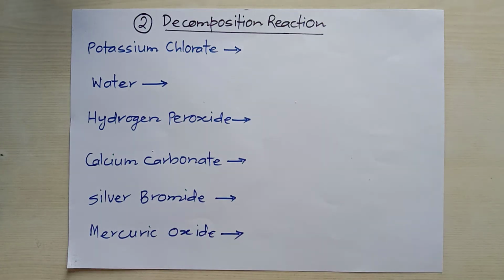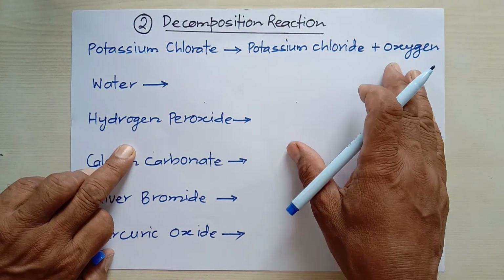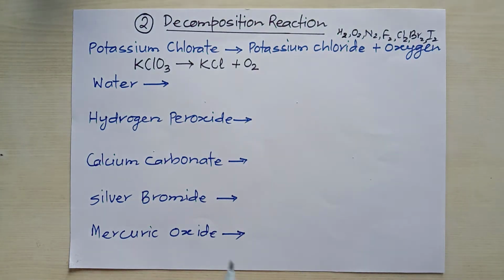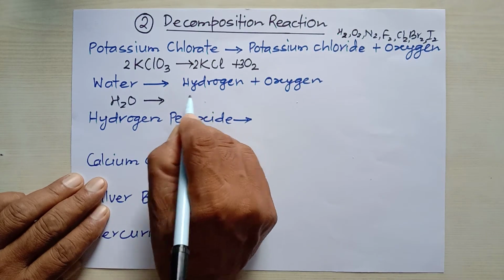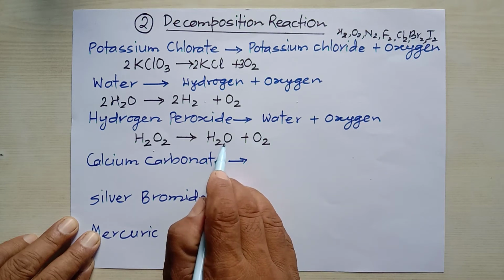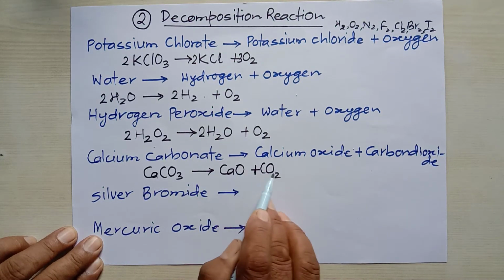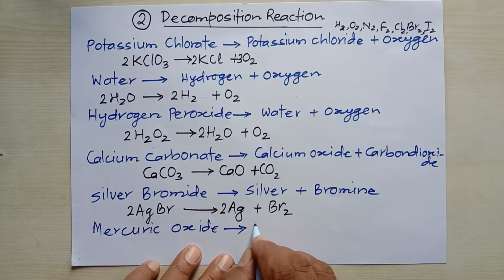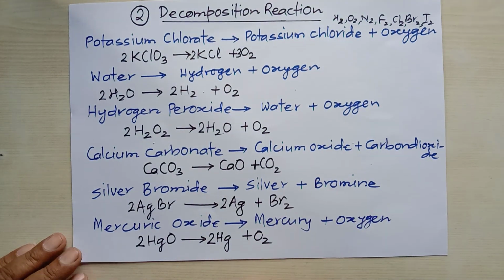Decomposition Reaction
This video describes the method of writing decomposition reaction.